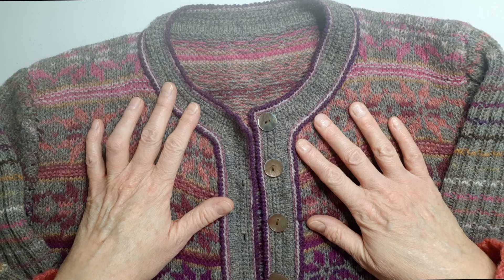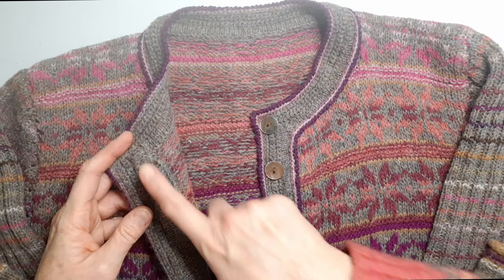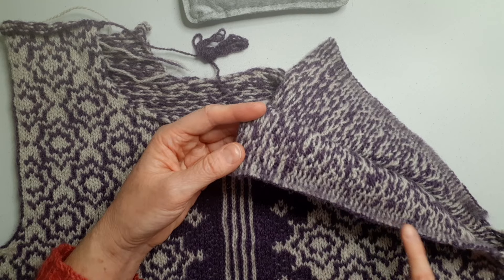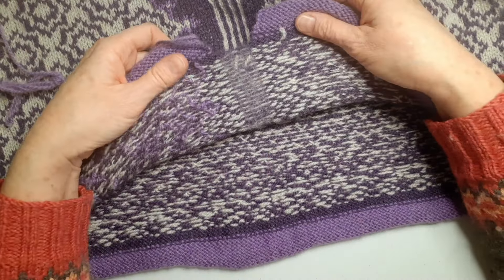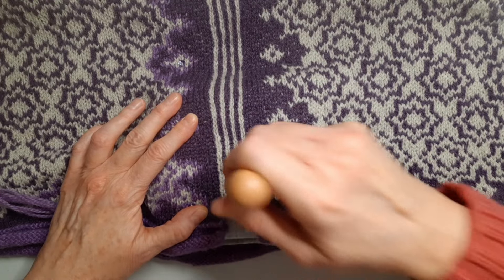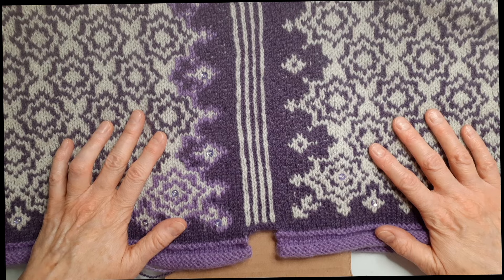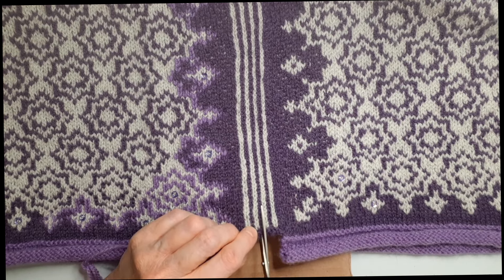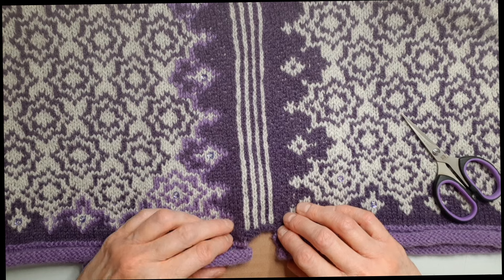𝐇𝐎𝐖 𝐓𝐎 𝐅𝐄𝐋𝐓 𝐀𝐍𝐃 𝐂𝐔𝐓 𝐀 𝐒𝐓𝐄𝐄𝐊 // 𝐊𝐍𝐈𝐓𝐓𝐈𝐍𝐆 𝐓𝐈𝐏𝐒 𝐀𝐍𝐃 𝐓𝐑𝐈𝐂𝐊𝐒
In this tutorial I will share some tricks I have learned about steeking. For years I was afraid to try a pattern that required steeking. Little did I know how easy it actually was to steek. I hope that this tutorial will help you dive into steeking too!
Here is a link to the kit that I purchased. The felting pad and the needle tool all came in this kit.
The lovely jacket that I am making is called The Purple Albertine Jacket by Sidsel Hoivik. It can also be ordered from her webstore in Orange. Here is the link:

You can find me here:
Instagram: @my_wonderful_knitting_life and you can see more of what I do in my spare time   @cozycottagehideaway.
Ravelry @ mywonderknitlife